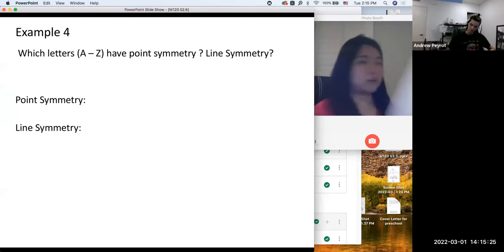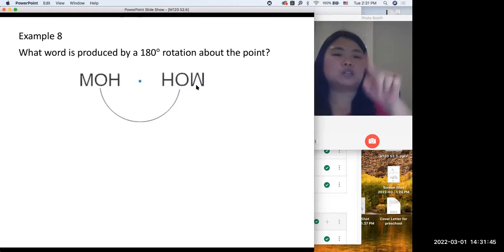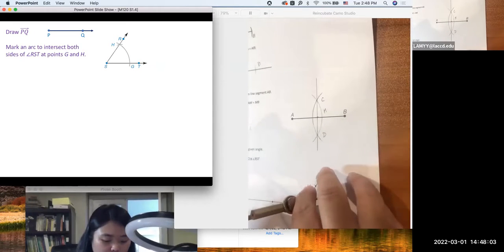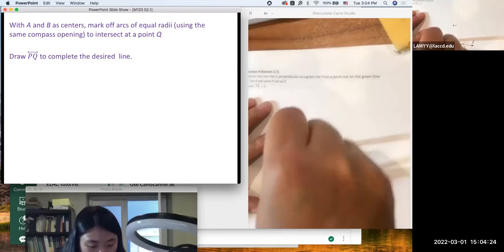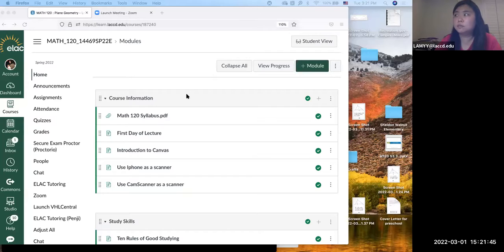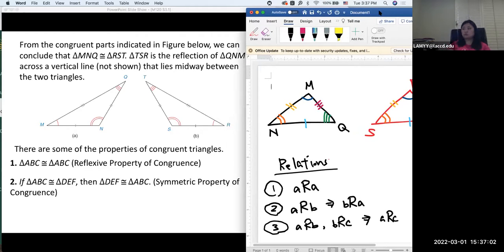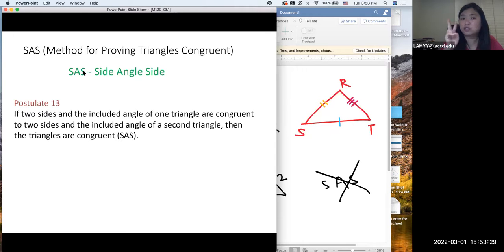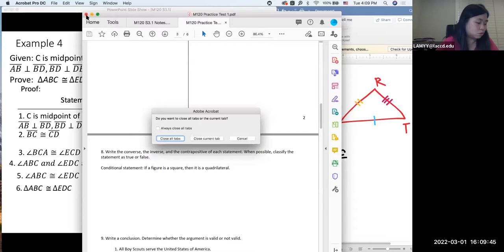March 1 Tuesday Lecture Part 2